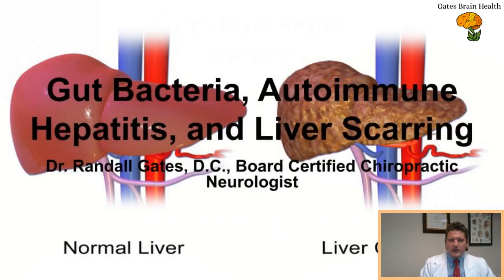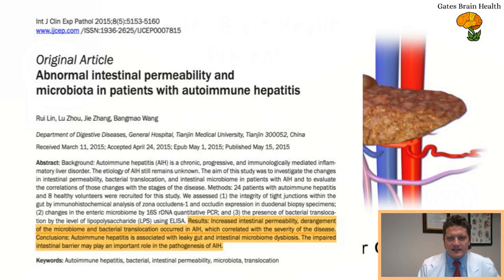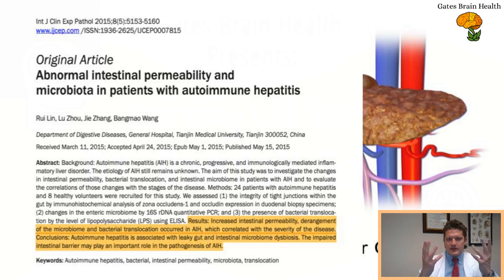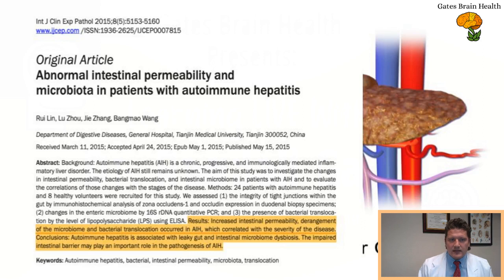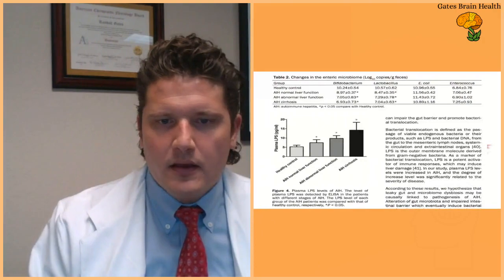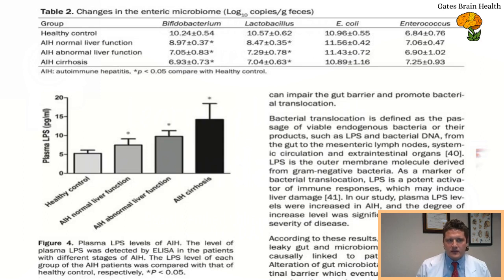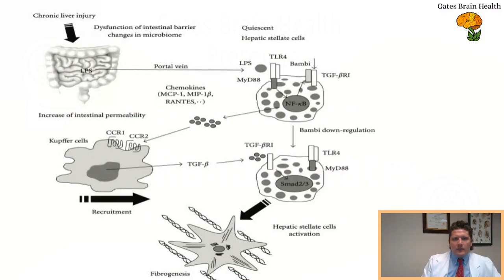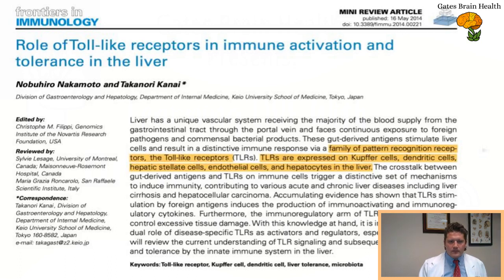Gut Bacteria, Autoimmune Hepatitis, and Liver Scarring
Examining endotoxemia and its associations to liver inflammation as well as cirrhosis.